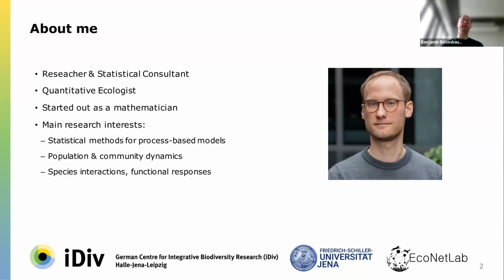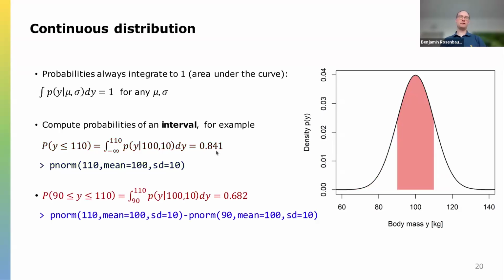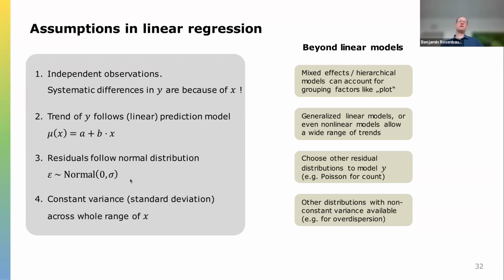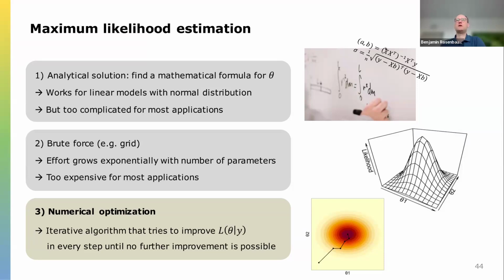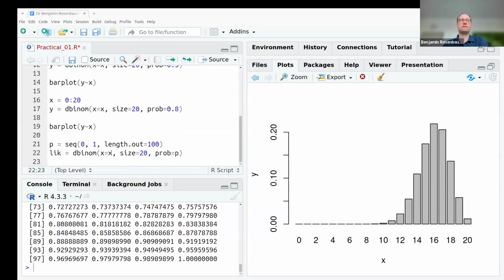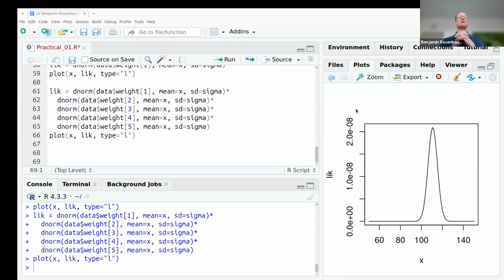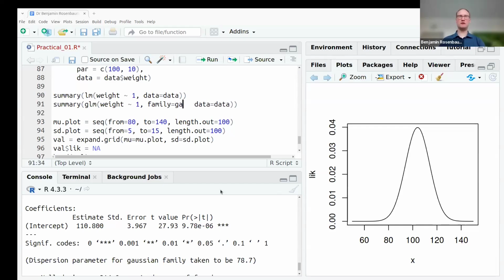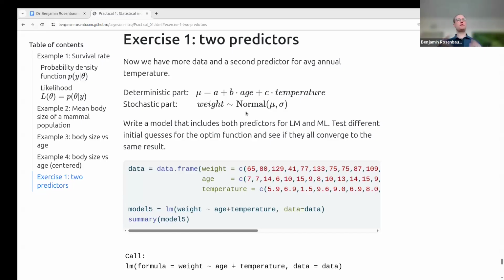Introduction to Bayesian Statistics in R & brms